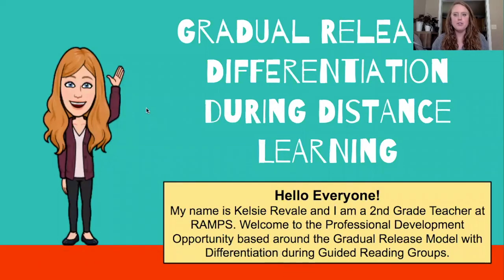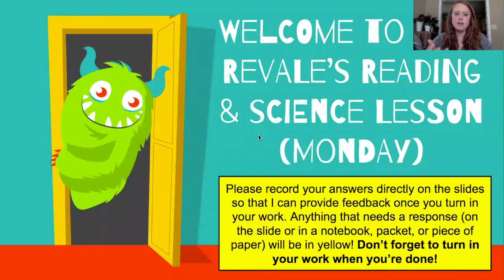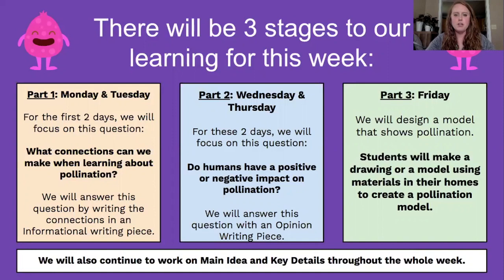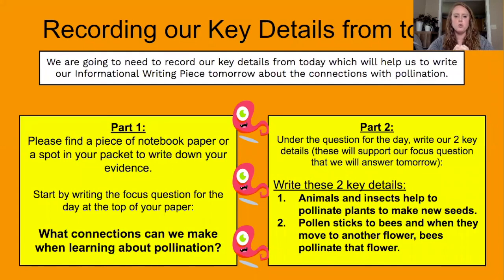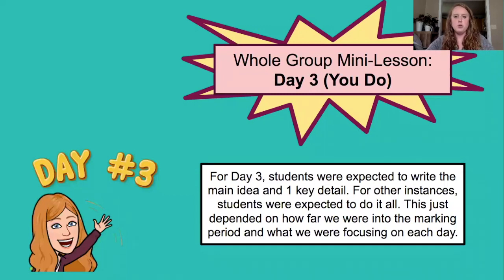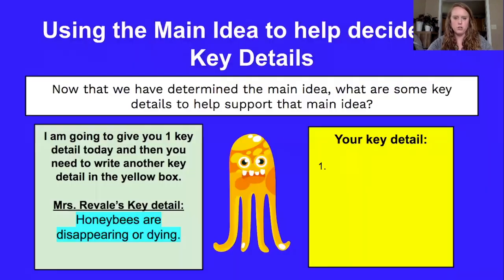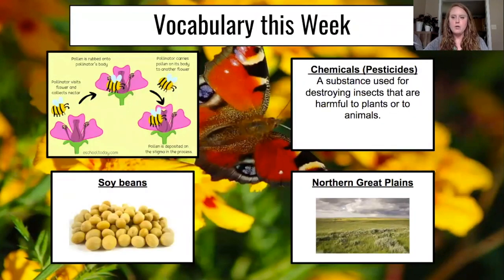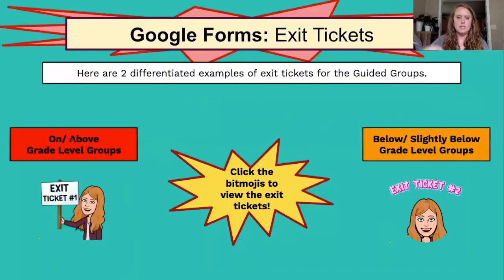Gradual Release and Differentiation